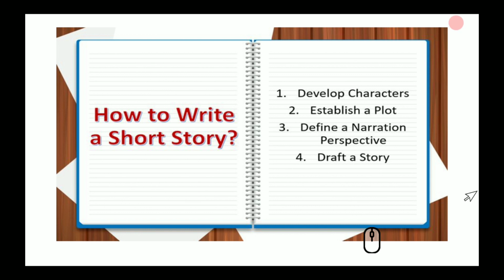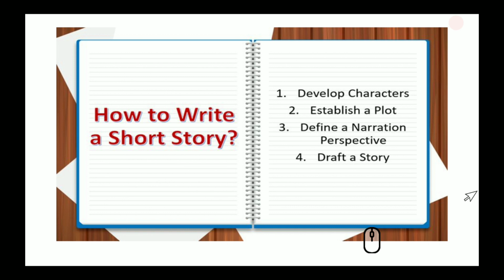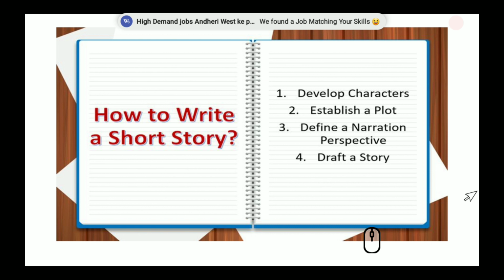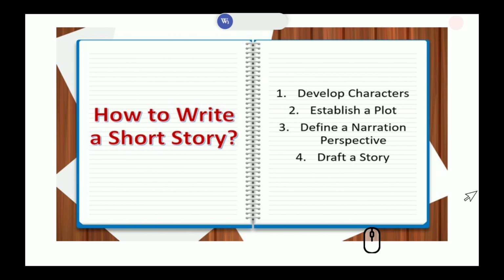How to write a short Story)EXPERT LEVEL